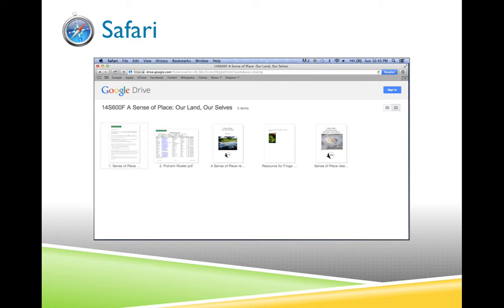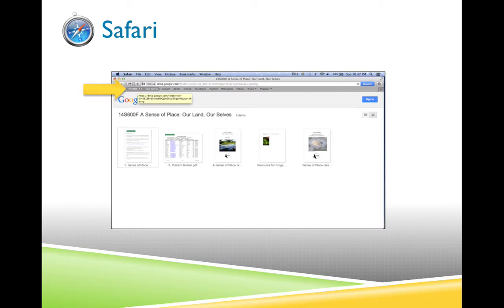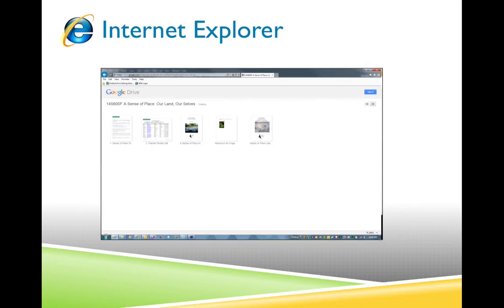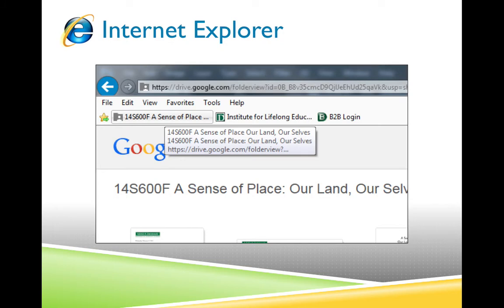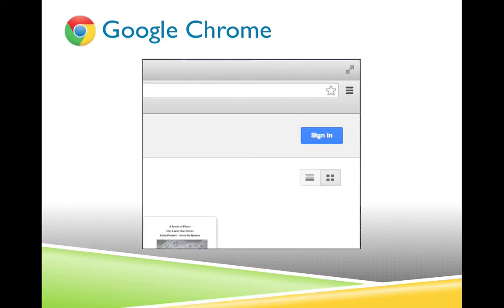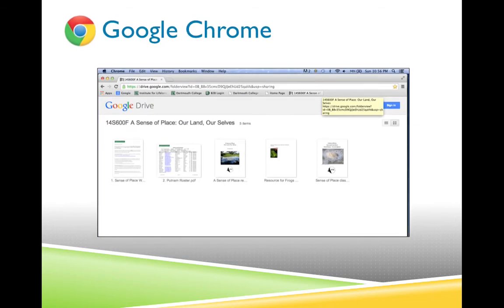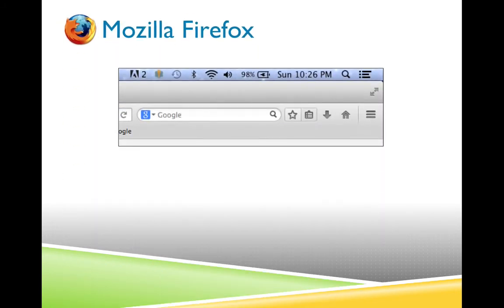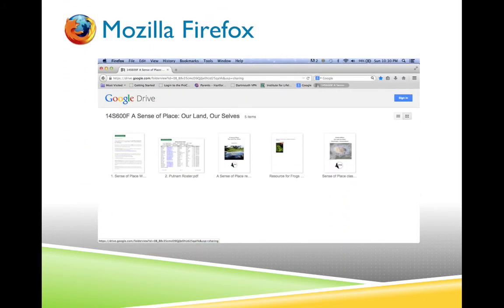Osher at Dartmouth Accessing Your Online Course Folder, Part 3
Part 3: Creating A Bookmark
The third session of Osher at Dartmouth's video tutorial series on Accessing Your Online Course Folder shows how to get to save your course folder site as a bookmark in order to quickly return to it later.